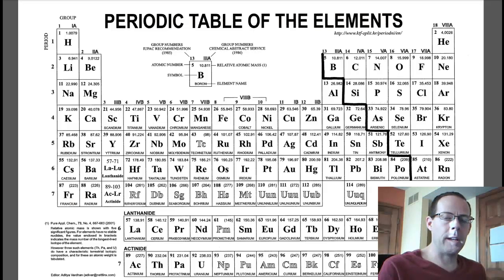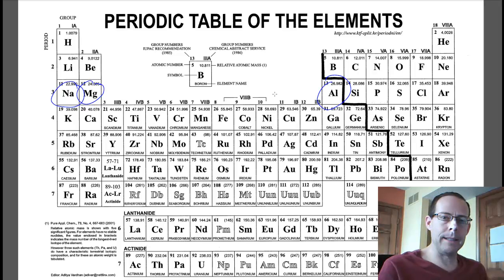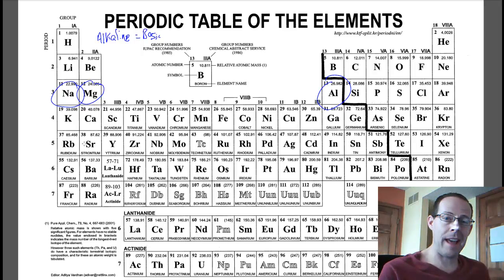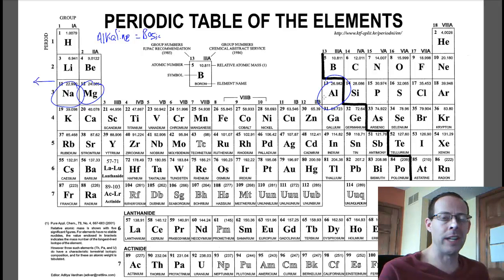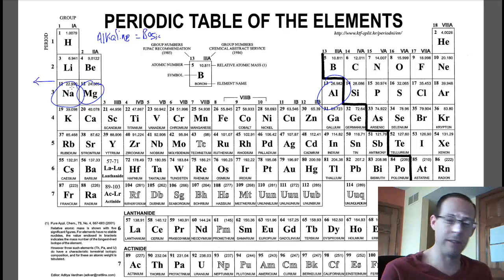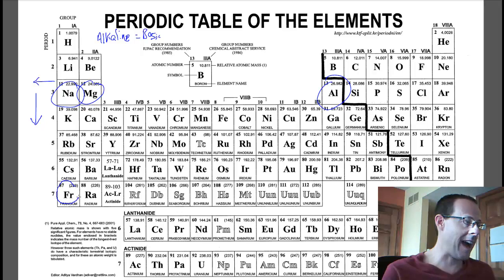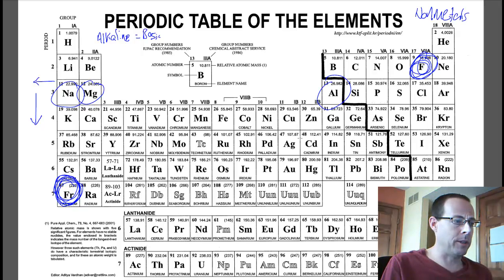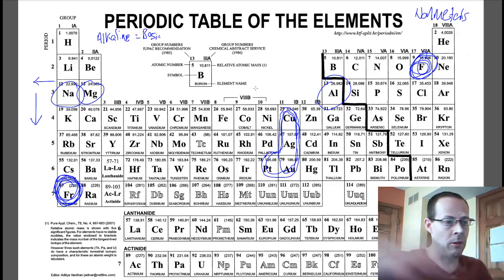Periodic Trends - Reactivity of Metals and Non-metals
A short discussion of the trends that arise related to reactivity.